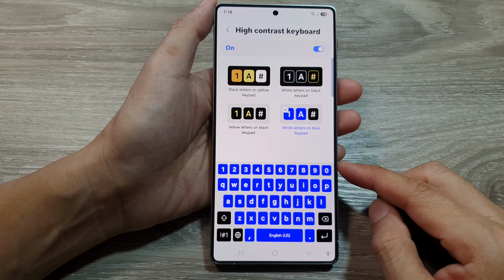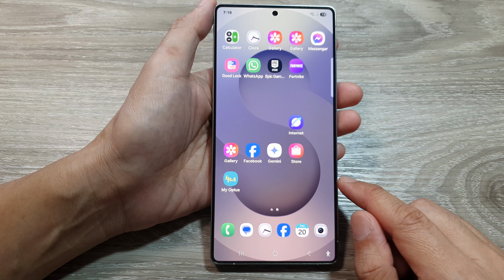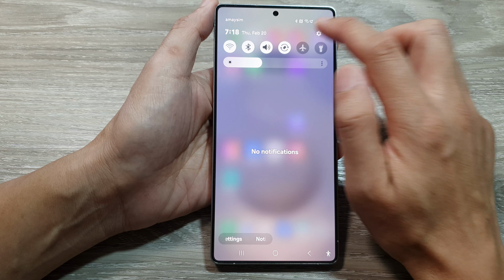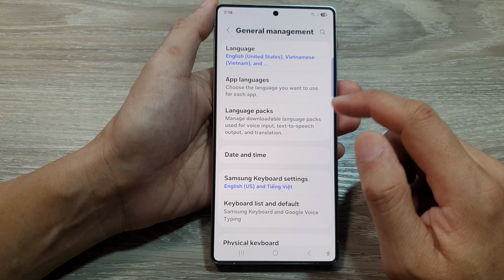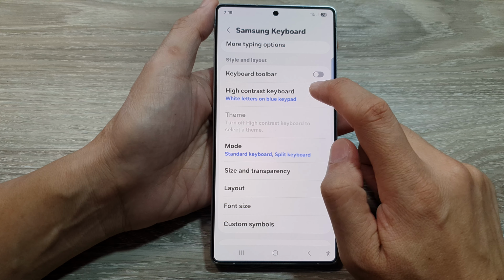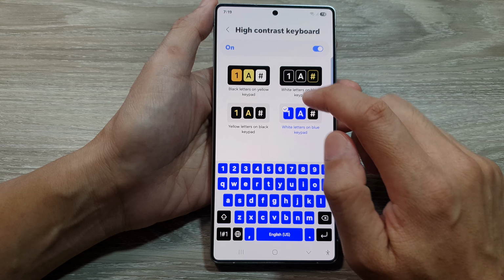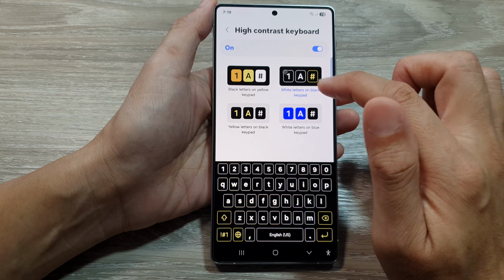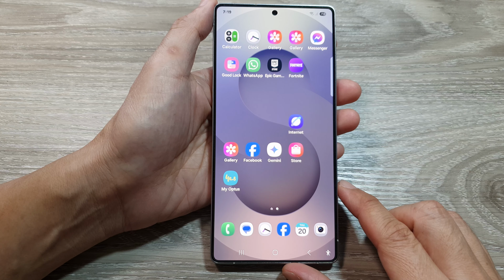How to Change Samsung High Contrast Keyboard on Galaxy S25/S25+/Ultra – Easy Guide!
In this video, we’ll show you how to change the Samsung High Contrast Keyboard on your Galaxy S25, S25+, or Ultra. Whether you need better visibility or just want a fresh look, this step-by-step guide will help you customize your keyboard settings easily.